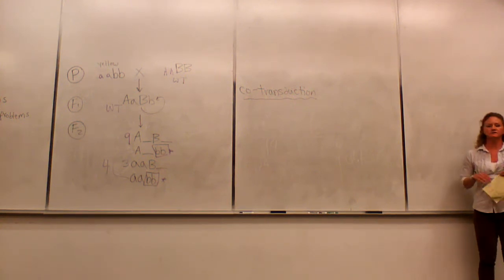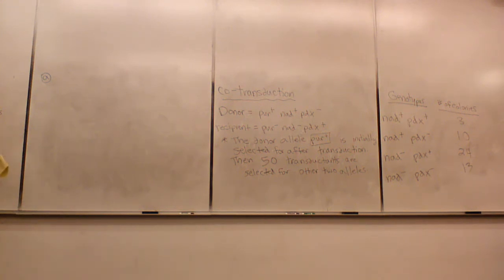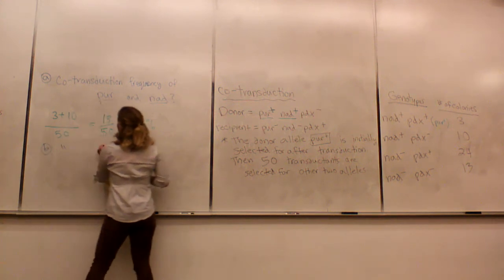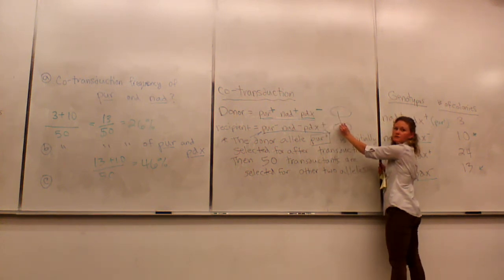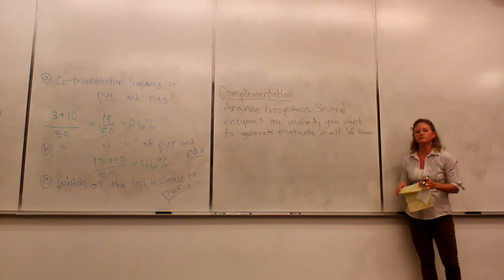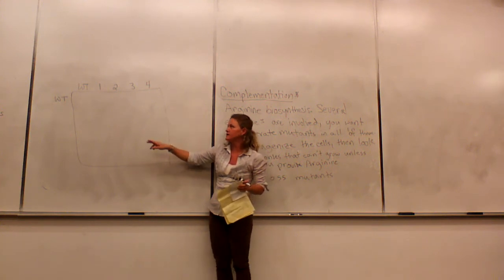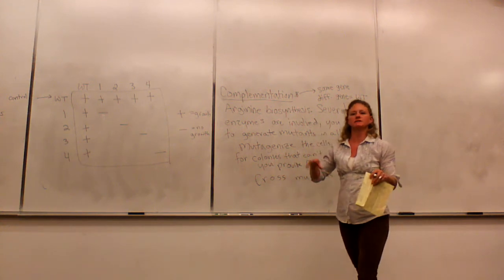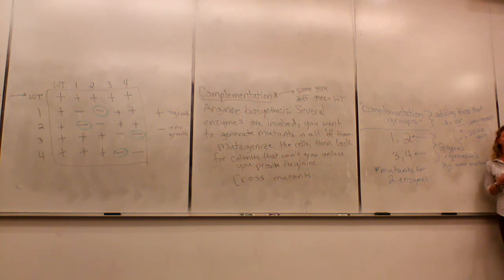10 20 pt1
This is after we finished reviewing the &$%@$% midterm.